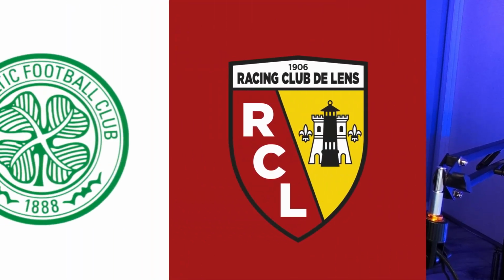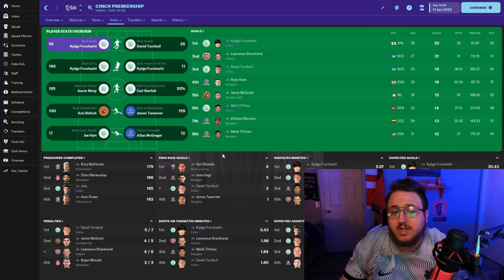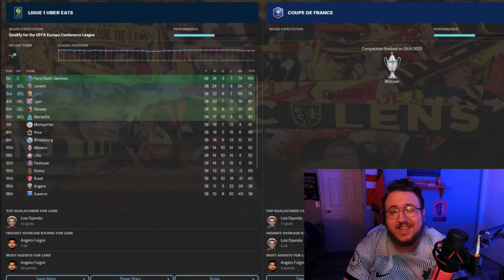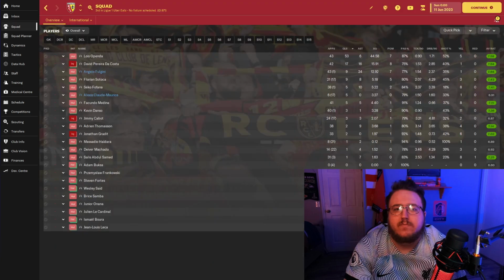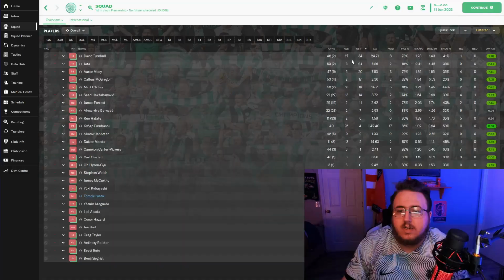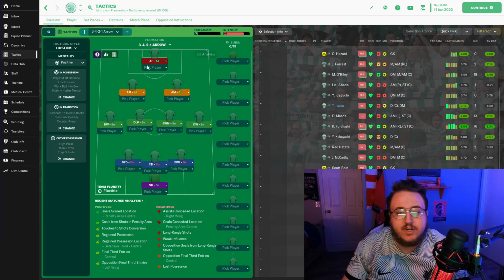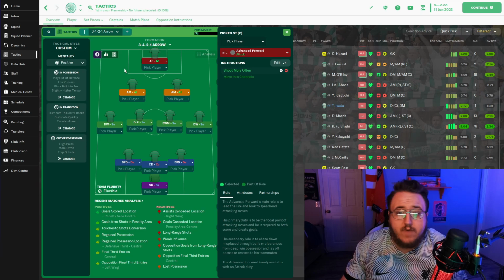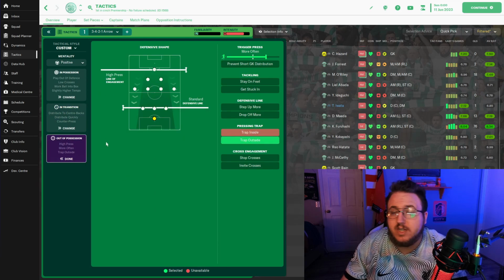This 3-4-2-1 Tactic Is BROKEN | 3-4-2-1 Arrow | FM23 Tactics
Welcome to my tactic breakdown of my OVERPOWERED 3-4-2-1 Arrow Tactic! This tactic allows for high creativity, high goal contribution, and the utilization of Defensive Wingers! Celtic showing how dominant this tactic can be in the league with an impressive Champions League Group, along with RC Lens bringing home a trophy makes this tactic well worth a try!